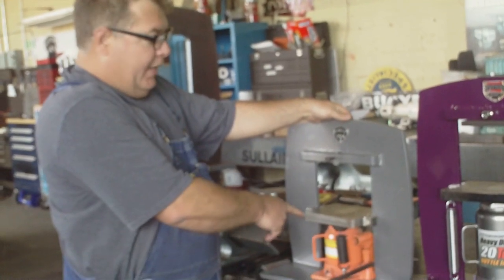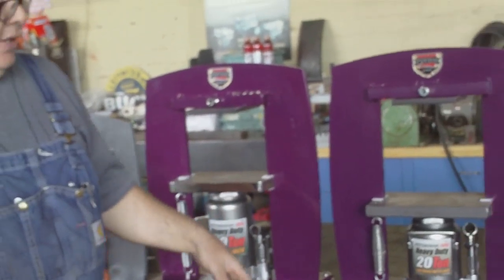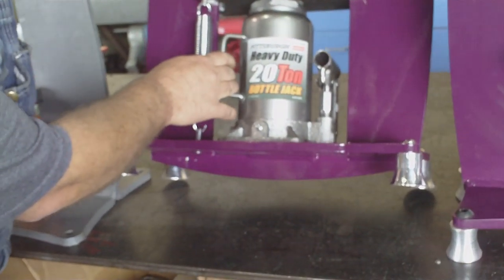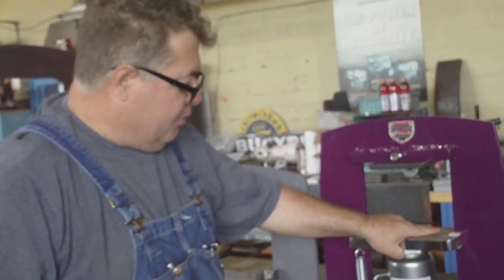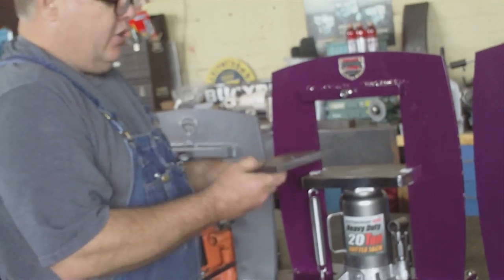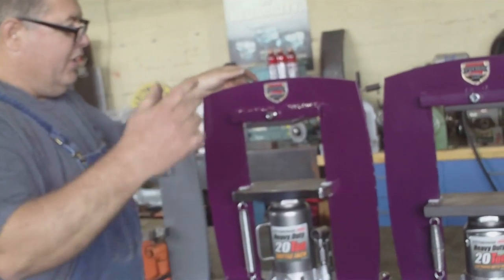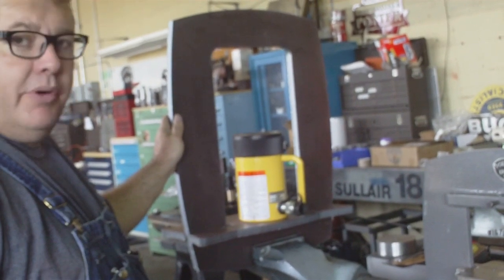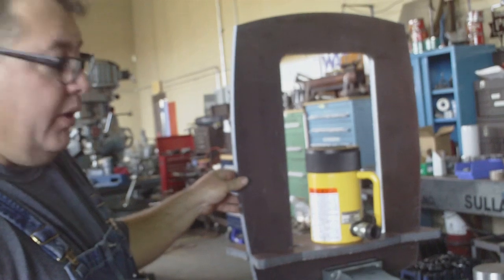New Purple Hydraulic Jewelry Press by Potter USA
Kevin Potter describes the newest 20 ton hydraulic jewelry press.

This new style is stronger and only has welds in the compression state - no welds in a tension state. The press is also powder-coated  purple. Other colors soon to follow.
It takes a 20 ton jack - either standard height or low profile.

The 5 x 5 upper platen is magnetic.

It still contains all the features that made the previous models so popular: anti-tip platen; nylon platen guides; efficient tool mounting system; elegant design as well as all US-made components in the frame.

The 50 ton press is also shown in an uncompleted state. The design is the same as the new 20 ton press.